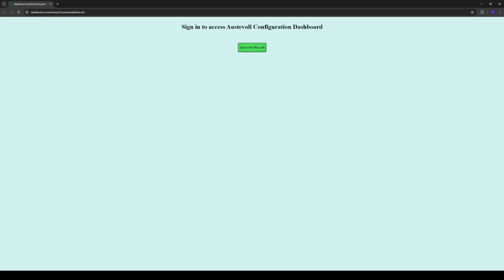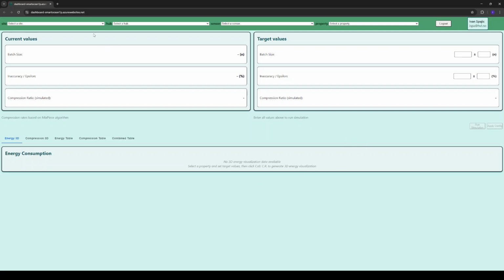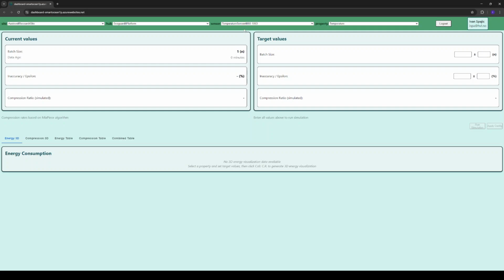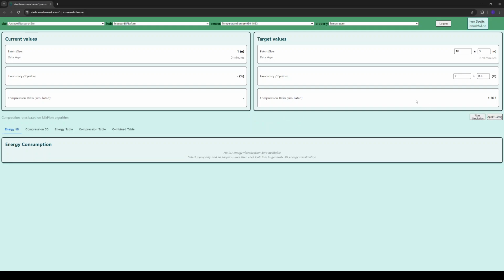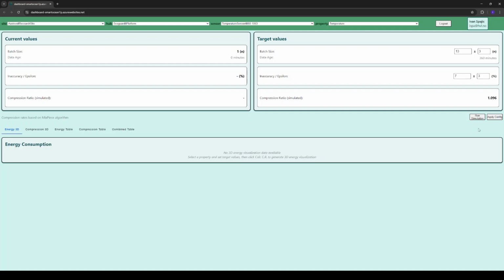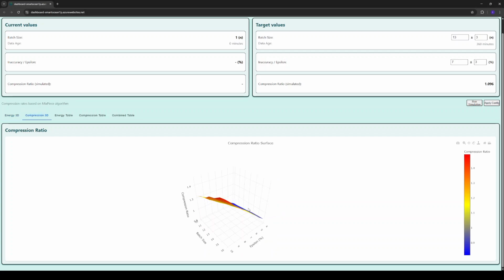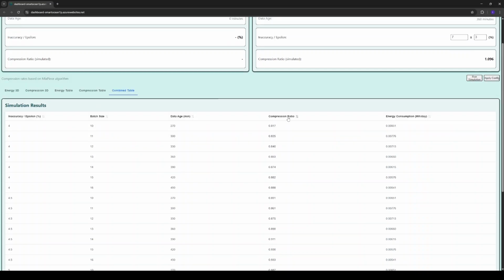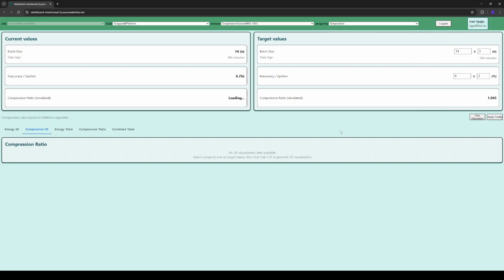Smart Ocean Digital Twin for Optimizing Underwater Acoustic Communication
Video produced by Ivan Spajic from Western Norway University of Applied Sciences and associated with the SFI Smart Ocean project